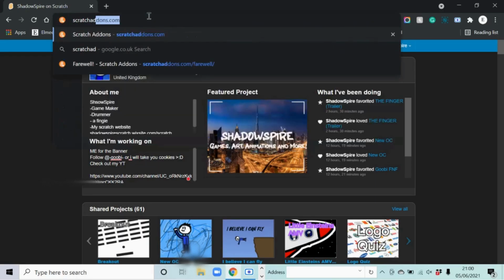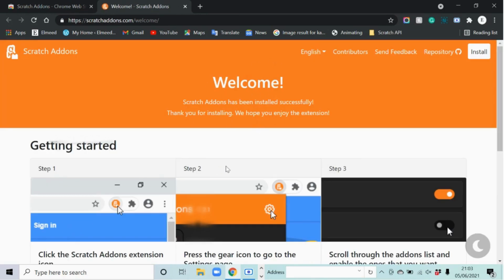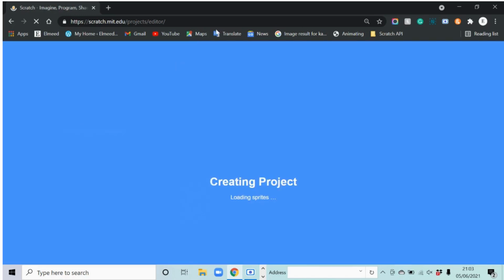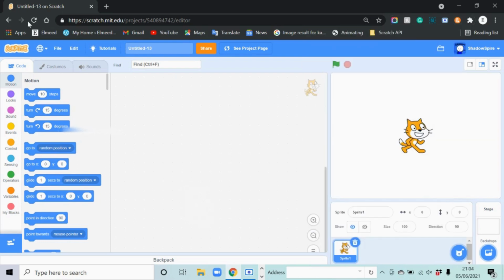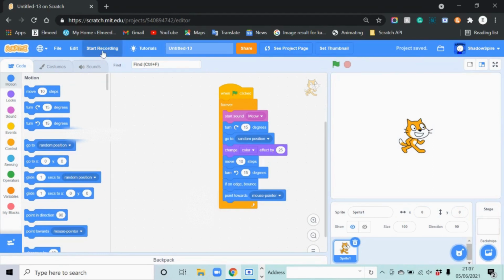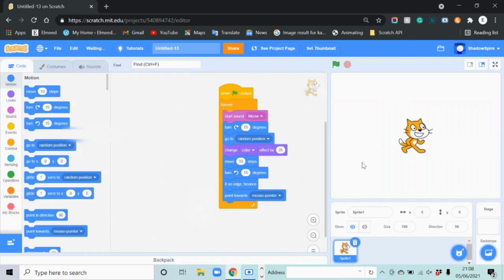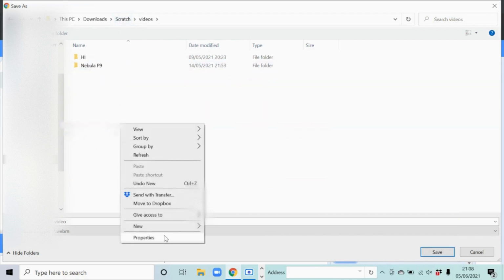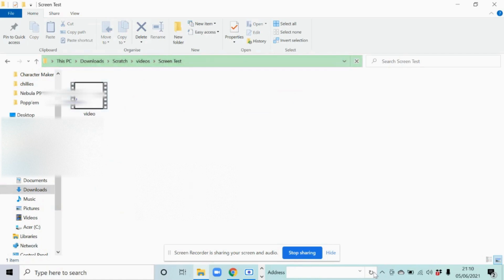How To Record Scratch Projects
lol watch